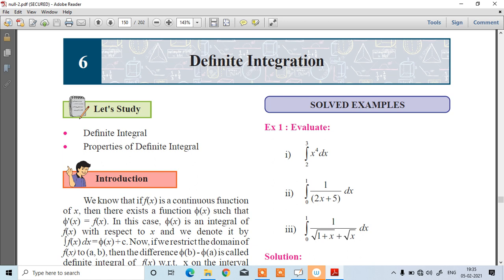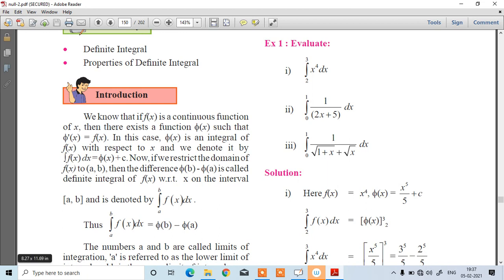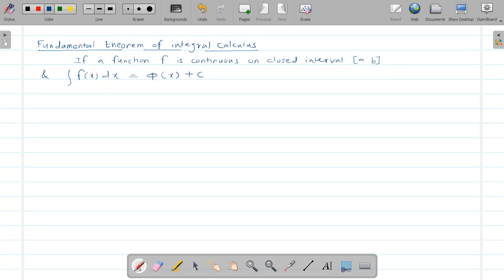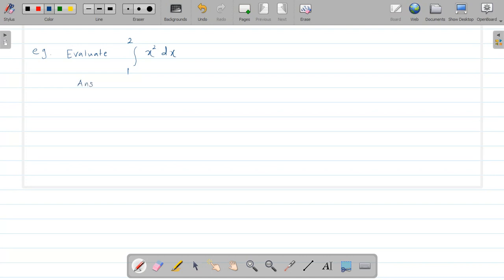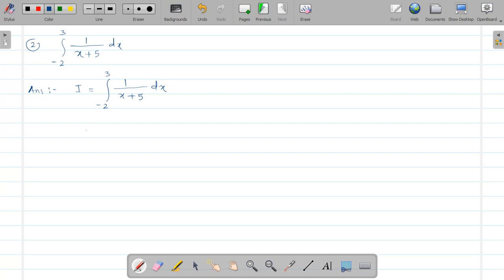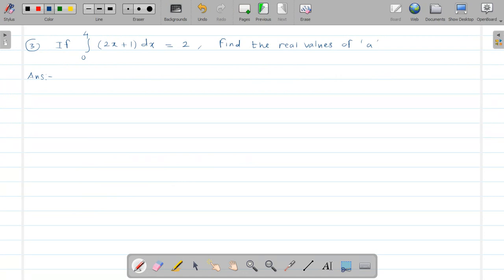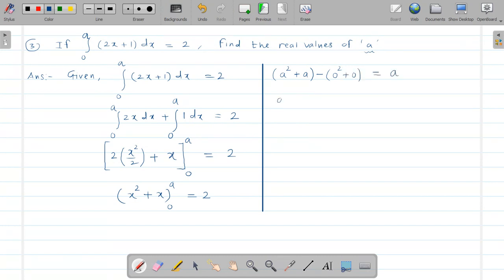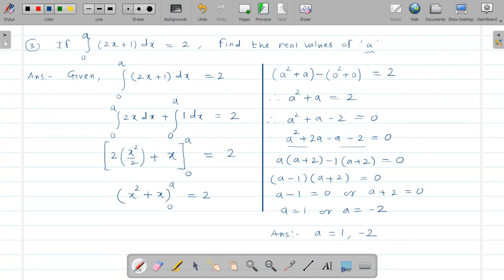Definite Integration lecture 1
12th Commerce, Mathematics, Paper: I, Topic: Definite Integration, Concept: Fundamental theorem of integral calculus.